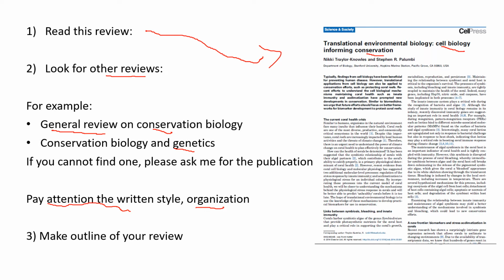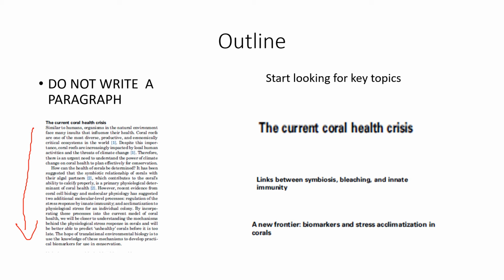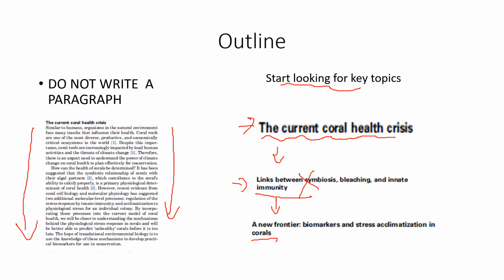Naomi week 4